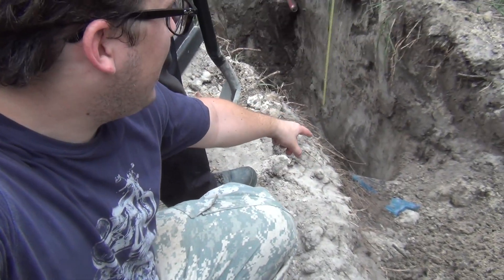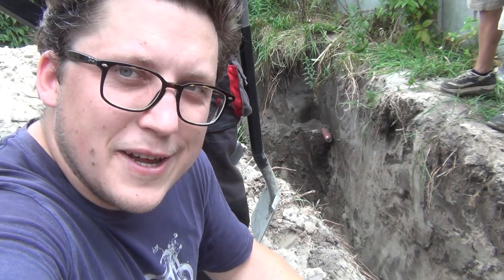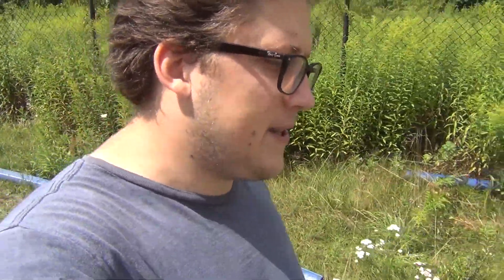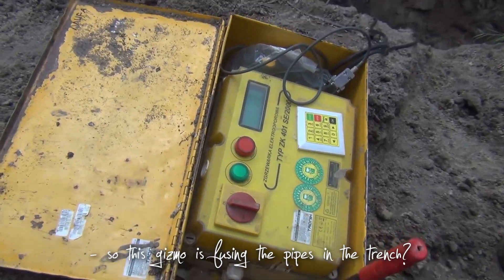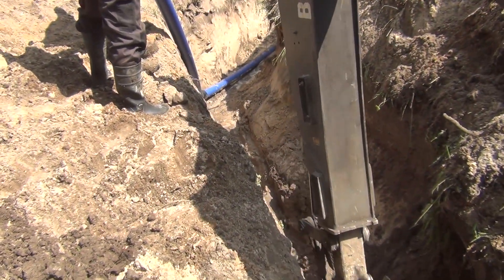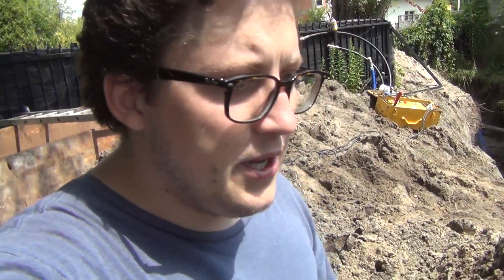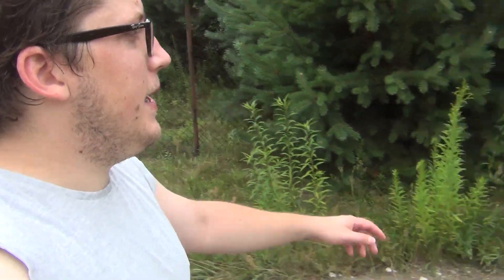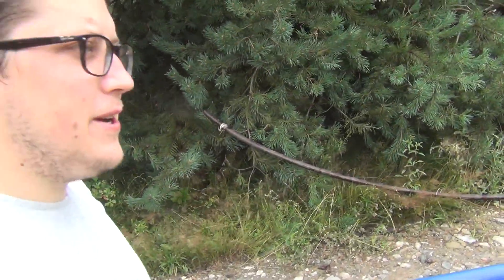BoH 117 - Municipal Water Trenching and Electrofusion Fittings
Excavation trenching for our municipal water line, we are placing a distribution line towards the house running along our road. Please enjoy the excavator work and a short description on electrofusion fittings for the pipe.

Chapters:
0:00 Day 1 - Trenching Problems
2:43 Day 2 - Electrofusion Fittings
9:04 Day 3 - Passing by the Telecom HDPE pipe